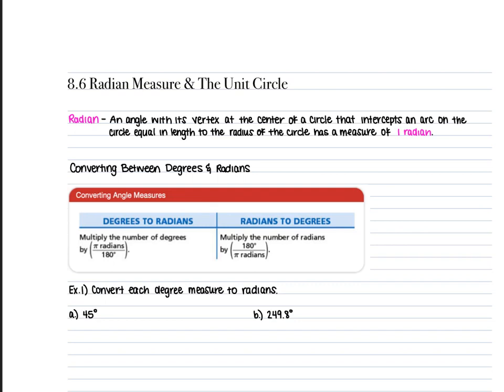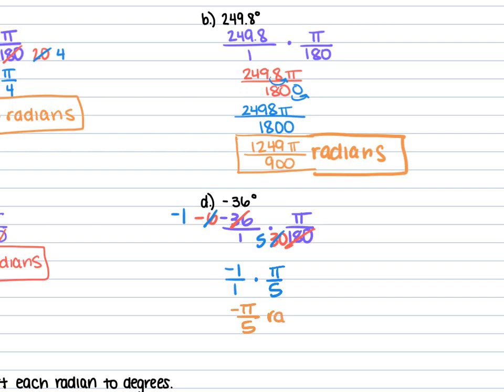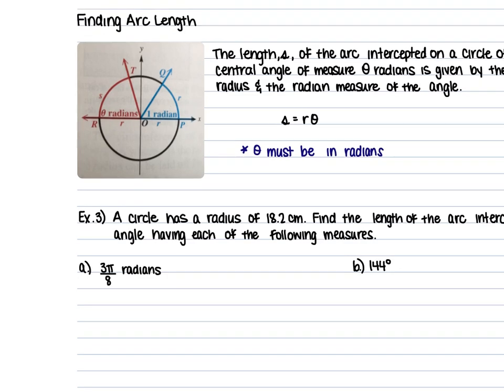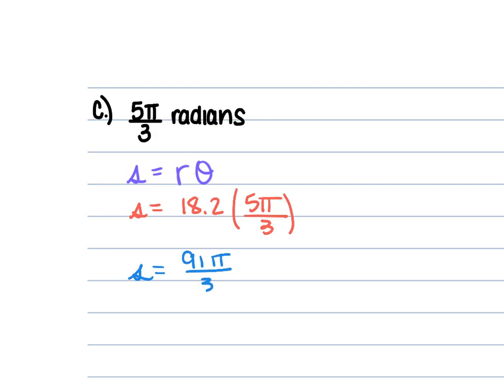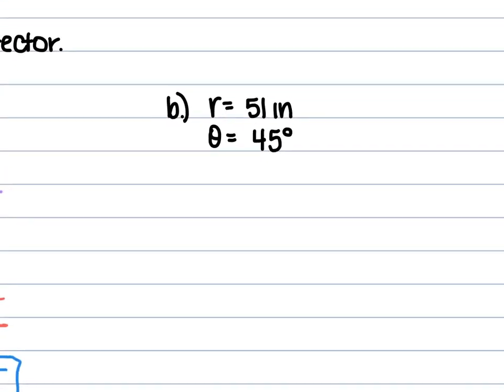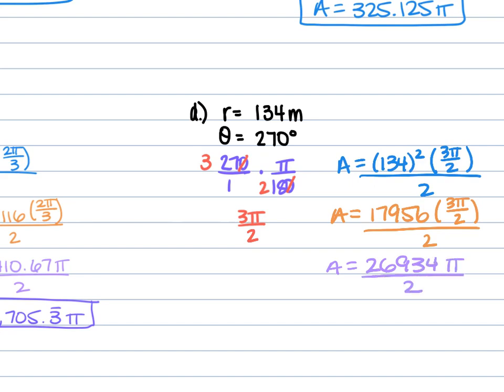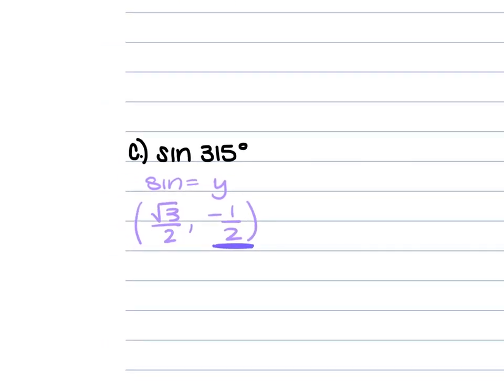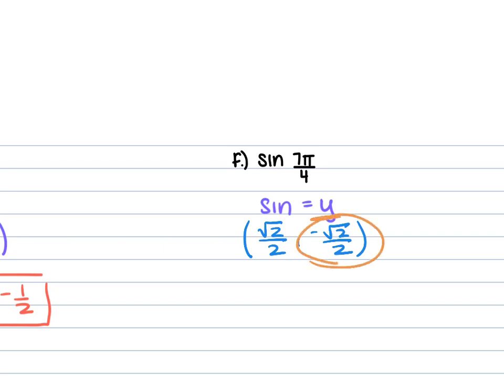8.6 Radian Measure & the Unit Circle